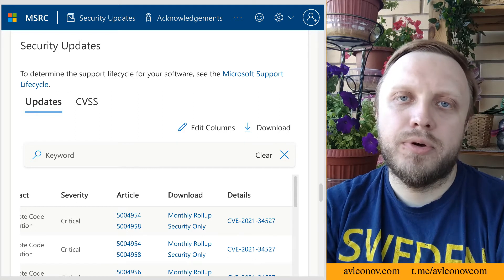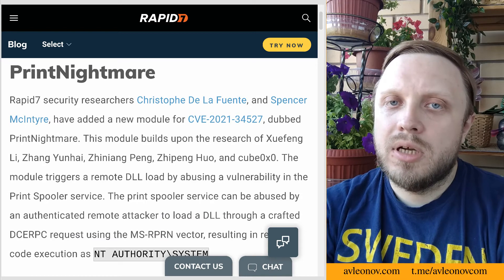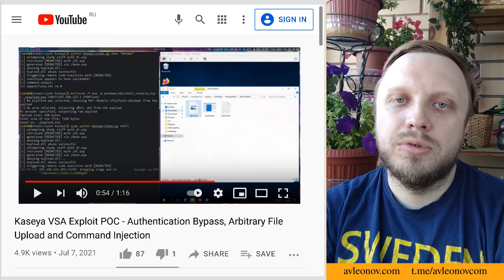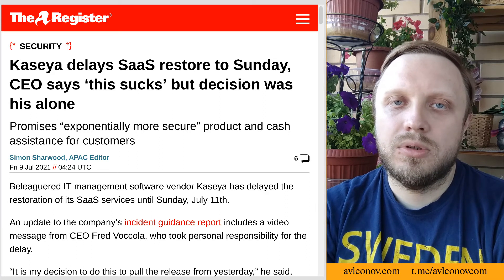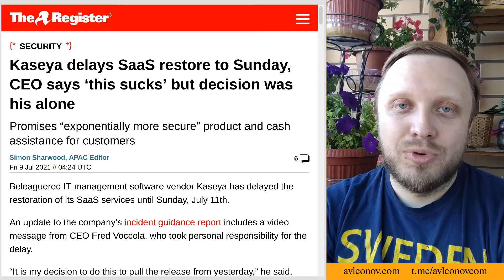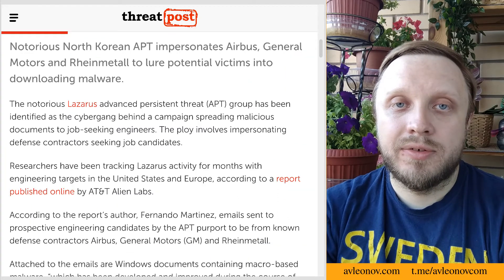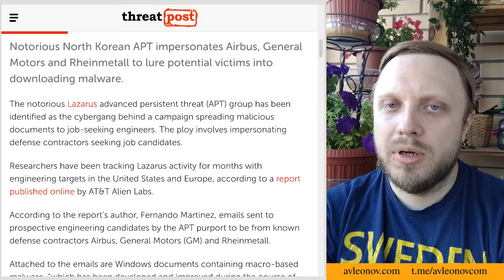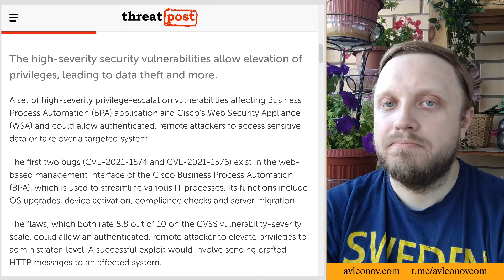PrintNightmare patches and Metasploit, Kaseya CVEs, Morgan Stanley Accellion FTA, Cisco, etc.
Hello guys! The third episode of Last Week’s Security news, July 5 - July 11. There was a lot of news last week. Most of them was again about PrintNightmare and Kaseya. Also in the episode Morgan Stanley Accellion FTA, Cisco BPA and WSA, Philips Vue PACS, CISA RVAs, Lazarus job offers. Text version